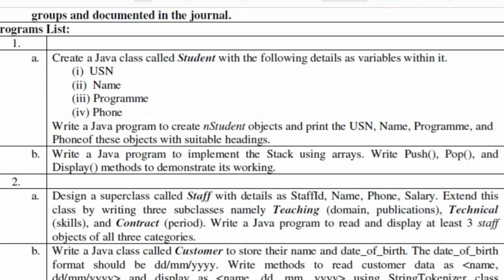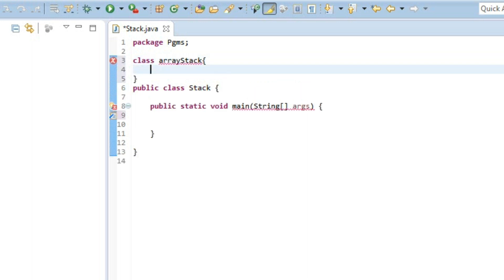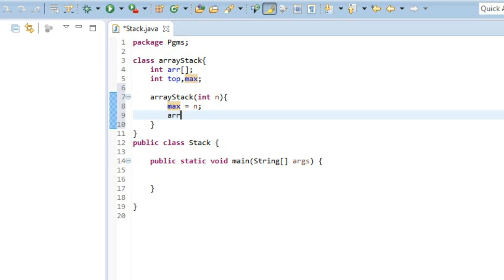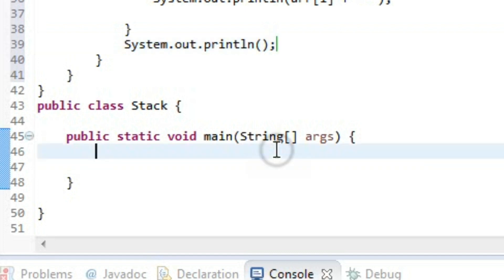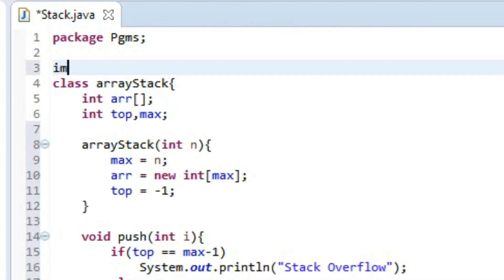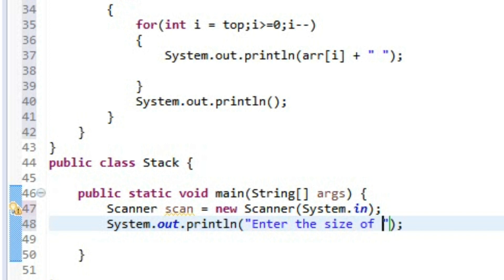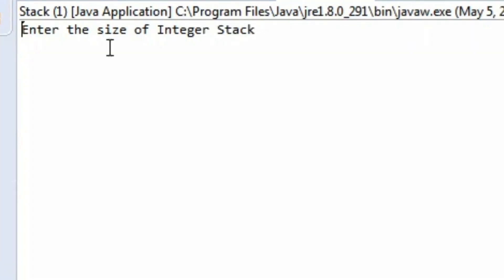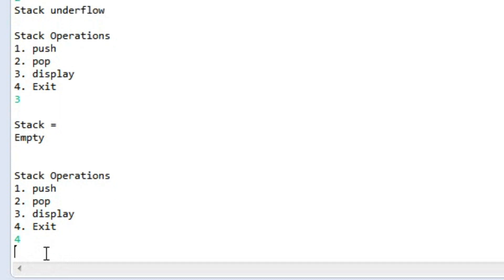18CSL47 || Lab program 1b || Design and Analysis of Algorithms Laboratory || VTU 4th SEM CSE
1b. Write a Java program to implement the Stack using arrays. Write Push(), Pop(), and Display() methods to demonstrate its working.

0:00 Problem explaination
1:17 Creating project
1:39 class arrayStack
2:32 arrayStack()
3:36 push()
5:02 pop()
6:24 display()
8:19 main()
10:39 Stack operations
1. PUSH
2. POP
3. DISPLAY
4. EXIT
13:54 Program execution